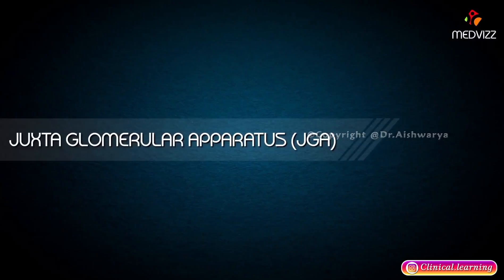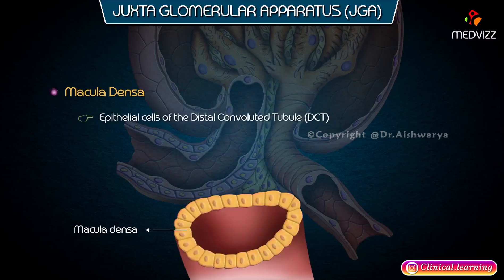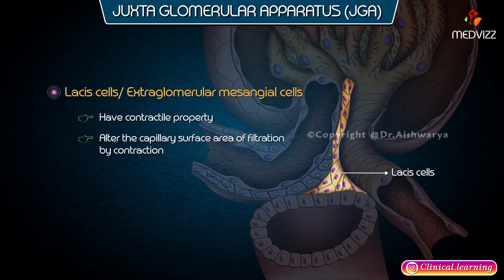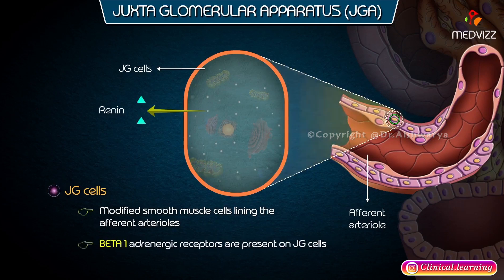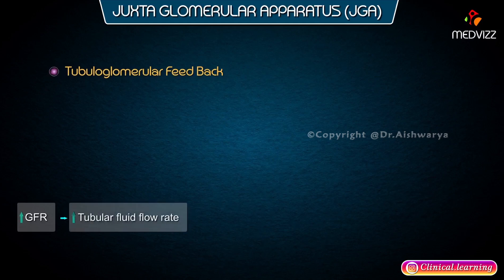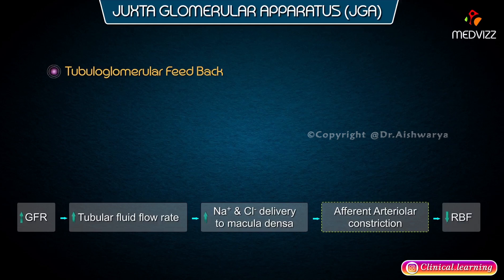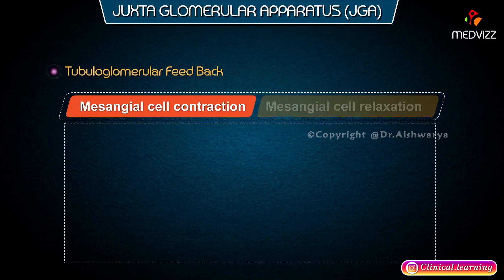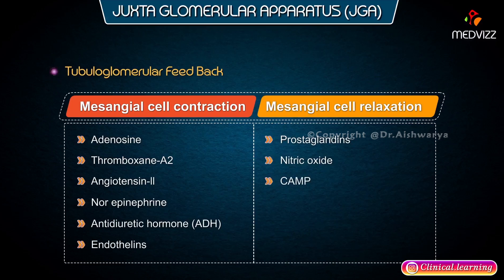Juxtaglomerular Apparatus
The juxtaglomerular apparatus (JGA) is a specialized structure in the kidney that plays a crucial role in regulating blood pressure and glomerular filtration rate (GFR).
Located at the point where the distal convoluted tubule comes in contact with the afferent arteriole near the glomerulus, the JGA comprises three main cell types: juxtaglomerular cells, macula densa cells, and extraglomerular mesangial cells. Juxtaglomerular cells, found in the walls of the afferent arteriole, secrete the enzyme renin in response to low blood pressure or decreased sodium chloride concentration in the distal tubule. Renin initiates the renin-angiotensin-aldosterone system (RAAS), which increases blood pressure and sodium retention. Macula densa cells, located in the distal convoluted tubule, sense sodium chloride levels and signal the juxtaglomerular cells to release renin if levels are low.
Extraglomerular mesangial cells facilitate communication between the macula densa and juxtaglomerular cells. This intricate system ensures precise control of renal function and systemic blood pressure, highlighting its importance in both normal physiology and pathophysiological conditions like hypertension and chronic kidney disease.